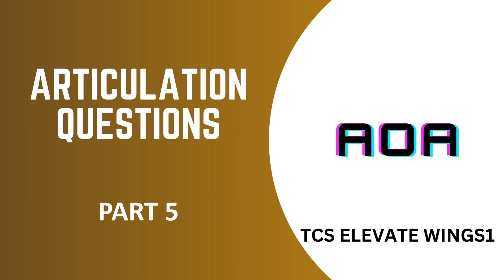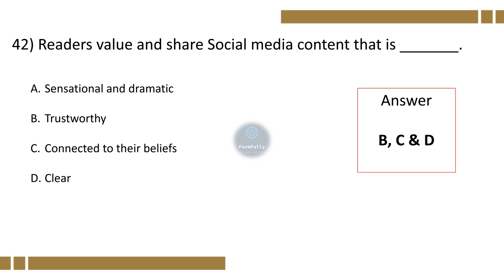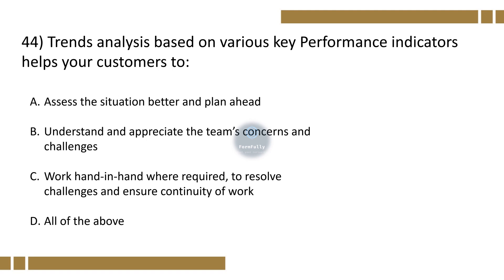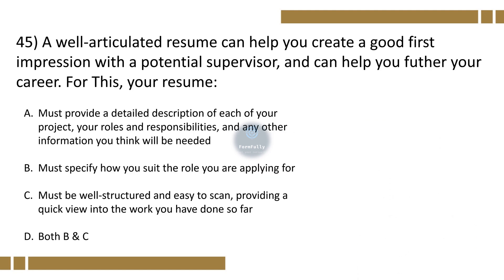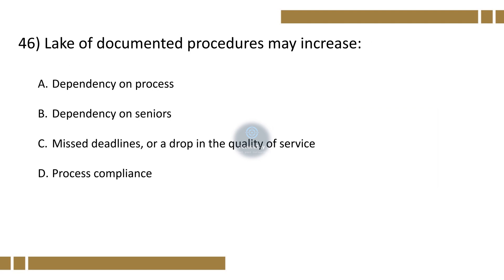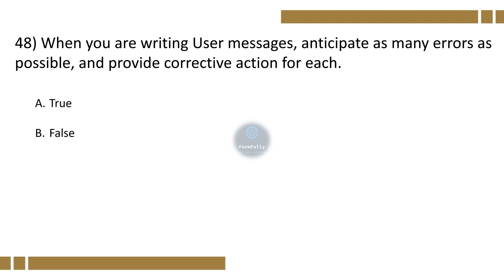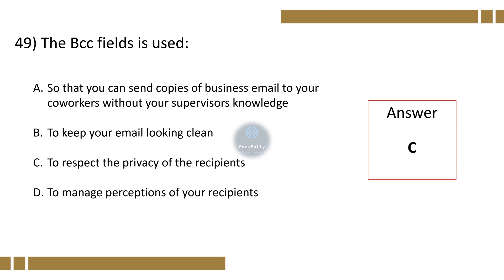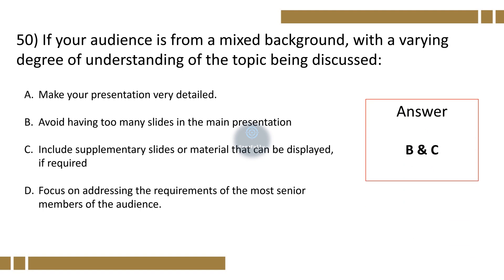Articulation TCS ELEVATE WINGS 1 Track Complete MCQ | PART 5 | DCA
📚 Calling all aspiring TCS WINGS 1 and those aiming to pass the Articulation track exam! 📚

In this action-packed video, we have created a series of carefully crafted Articulation 1 MCQs that cover all previous year mcq.